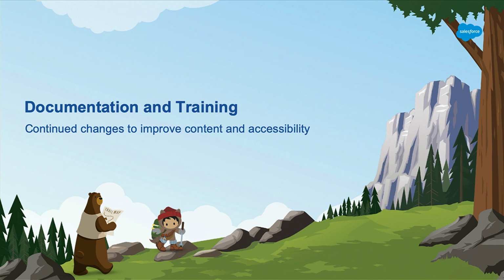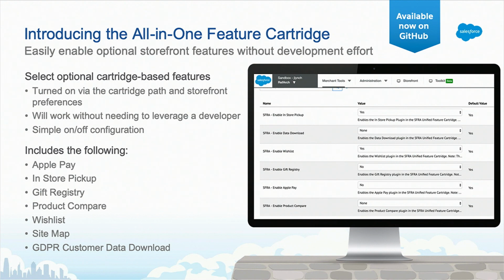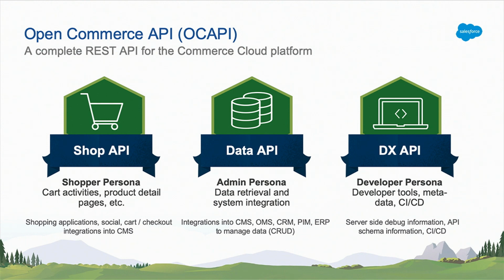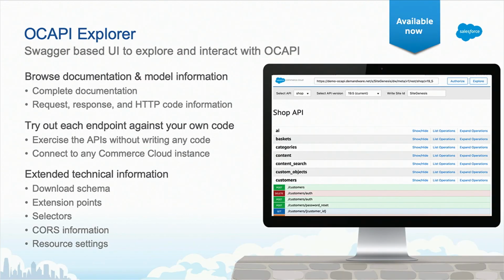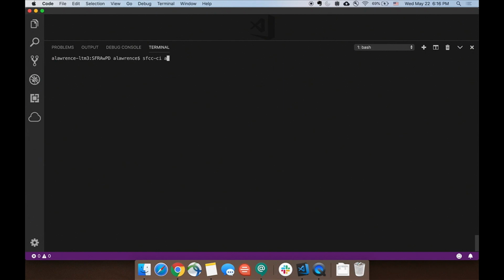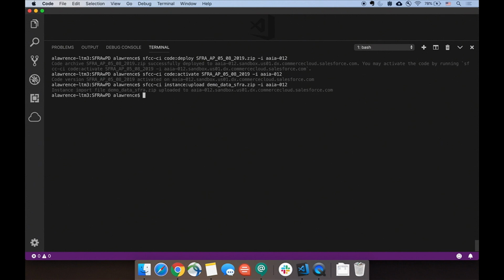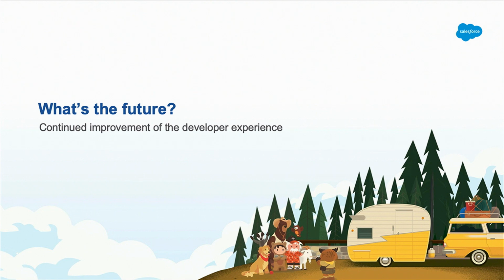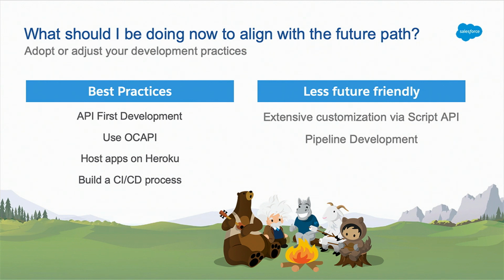What's New in the Commerce Cloud B2C Developer's Toolbox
Commerce Platform empowers developers move faster and connect with customers across all consumer touch points. With Commerce APIs, a platform of developer tools, and proven templates to build brand-rich experiences, anything is possible. Come to this session to learn about everything Commerce Cloud B2C has to offer for developers. From the ability to build commerce experiences faster with new Page Designer and new On Demand Developer Sandboxes to continuous integration and command line tools using our Open Commerce REST APIs (OCAPI) with our new Explorer to get you moving with your headless use cases faster.